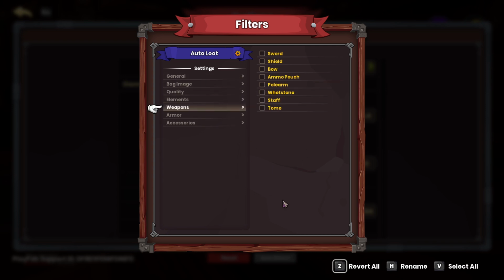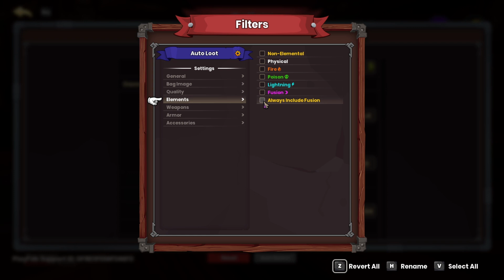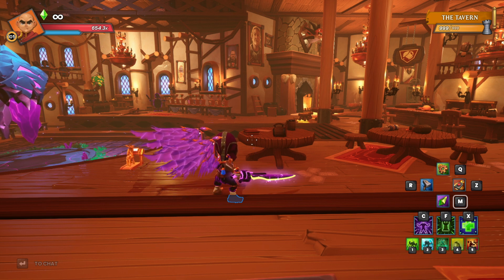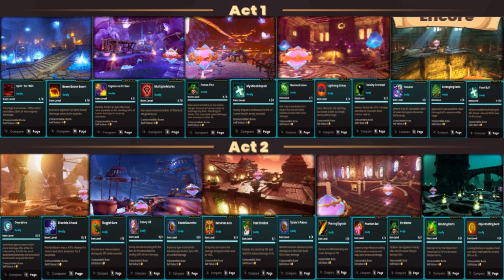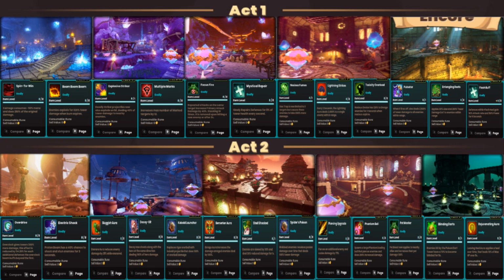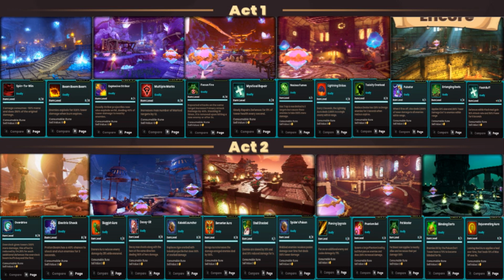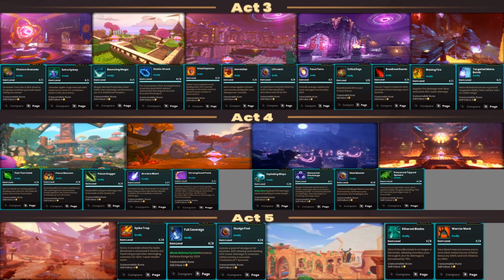Update's Eve Night! Runes & Loot FIlter!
The update is finally almost here! Part 1 of the Episode 2 update for Dungeon Defenders Awakened arrives at 10AM PST / 1PM EST on Thursday!
I will be live all day!